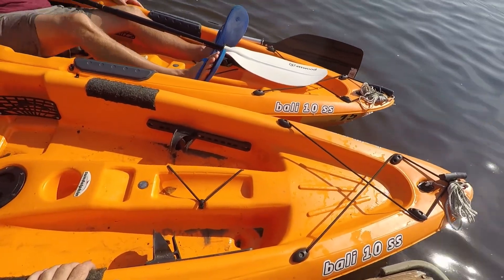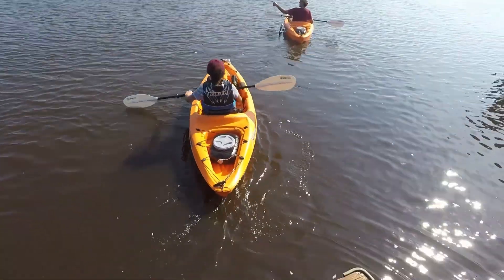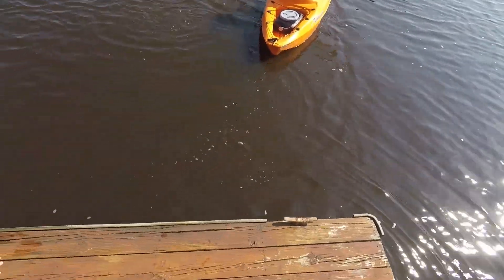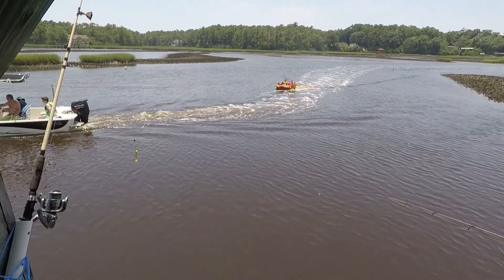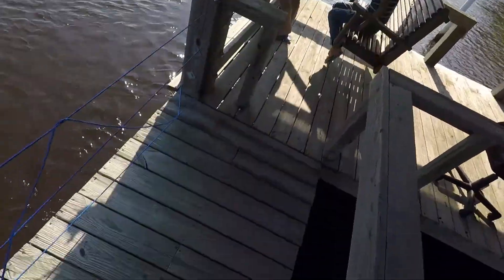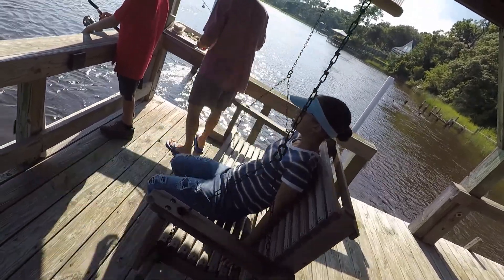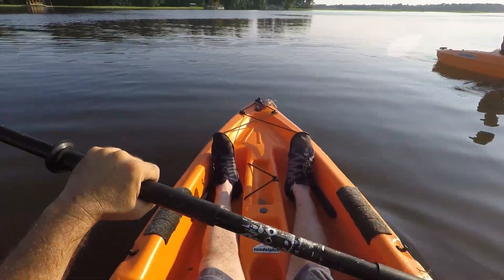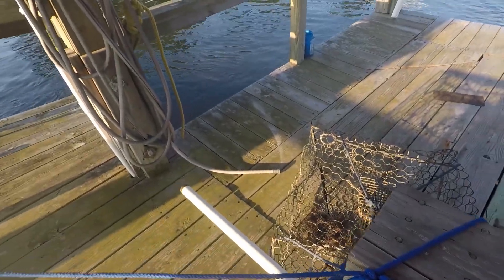Mike Lynch July 4, 2020